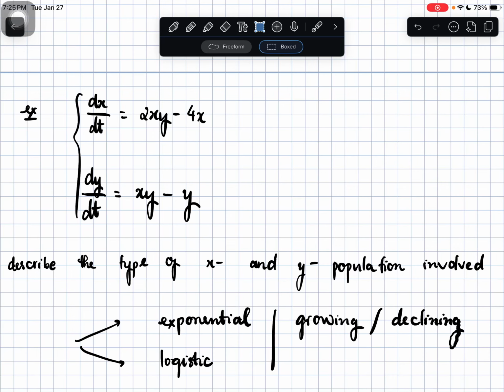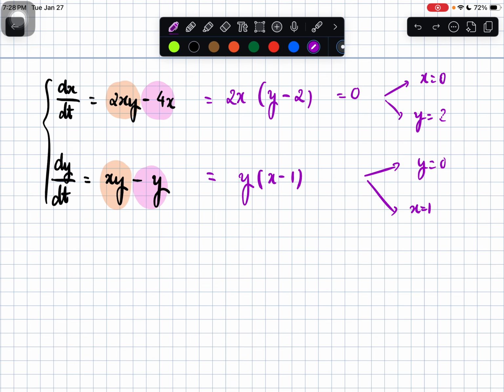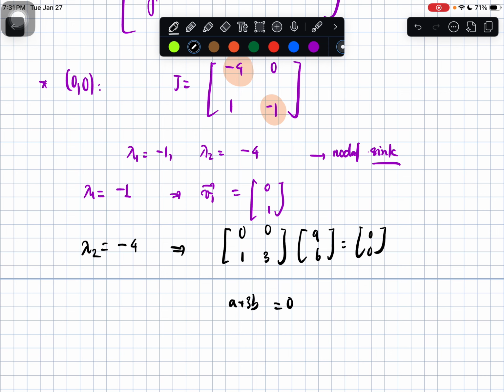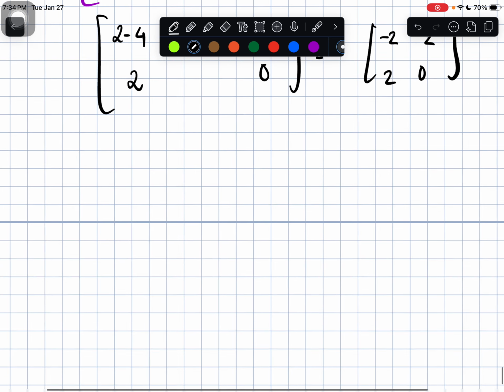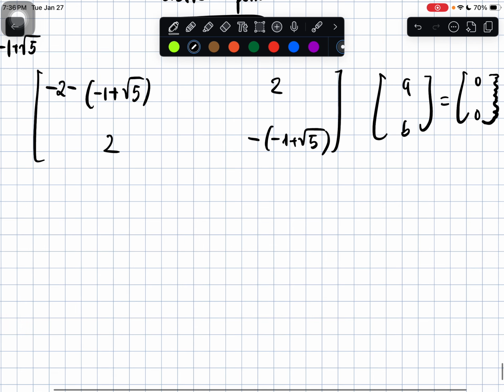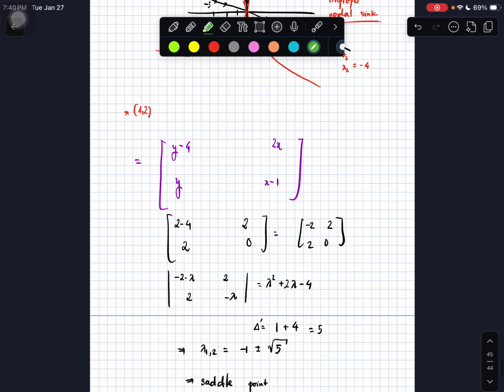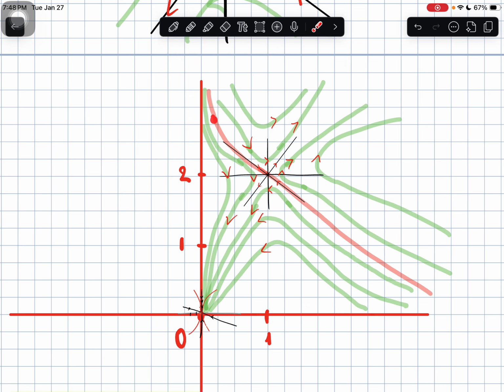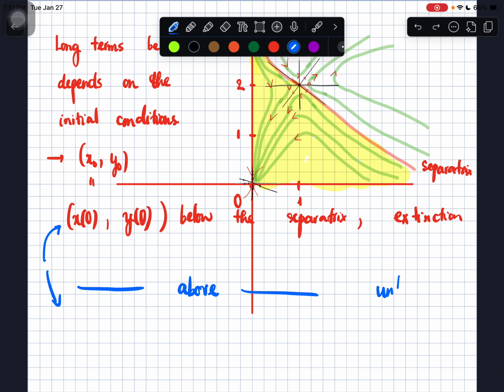Cooperative system example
The core dynamic tension of the model: whether the interacting populations face total extinction or unbounded growth depending on their starting conditions.